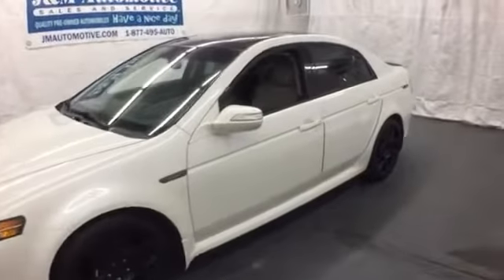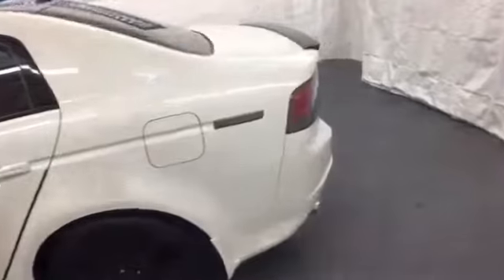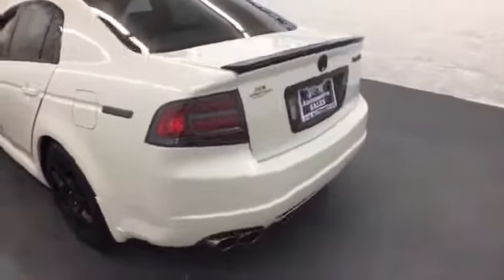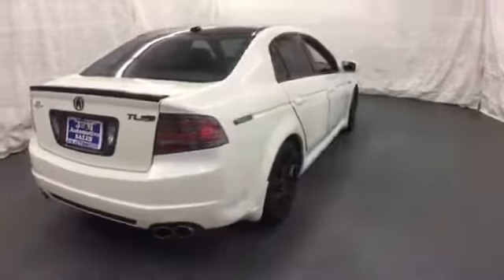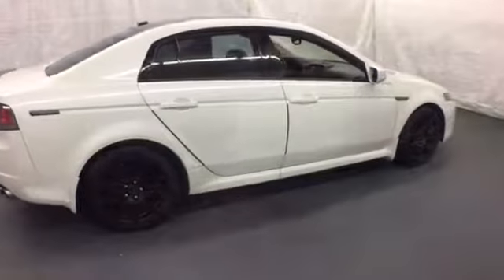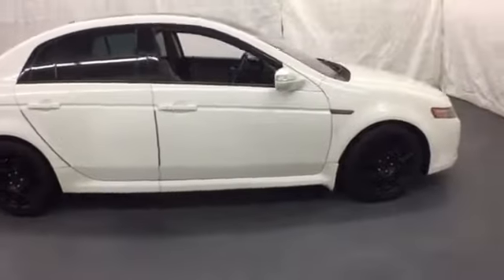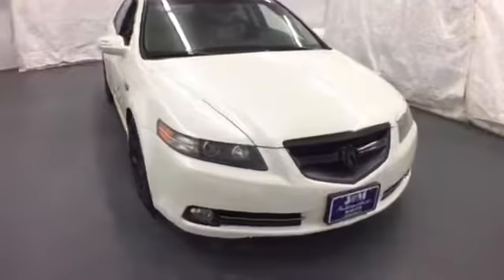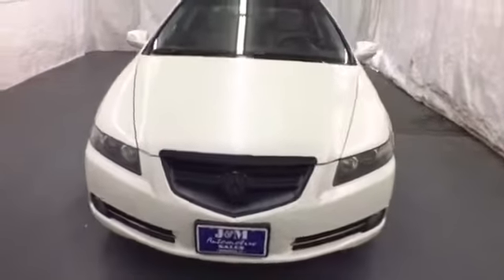2007 Acura Tl Naugatuck CT Hartford, CT #072816 - SOLD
Year: 2007
Make: Acura
Model: Tl
Trim: 4d Sedan Type-S Auto
Engine: -1 Cylinders
Color: White
Mileage: 100970
Stock #: 072816
VIN: 19UUA76567A012816
NAVIGATION! A Desirable TL Type-S with an Accident-Free History Report and an Included Warranty! This One is Loaded with Grey Leather Interior, a Power Sunroof, Heated Seats, Sport Alloy Wheels, Power Seats, Power Windows, Power Door Locks, Power Mirrors, an Adjustable Steering Column, Cruise Control, a 3.5L VTEC V6 Engine, an Automatic Transmission and More! A Quality Find at J&M!.

Address:
820 New Haven Rd.